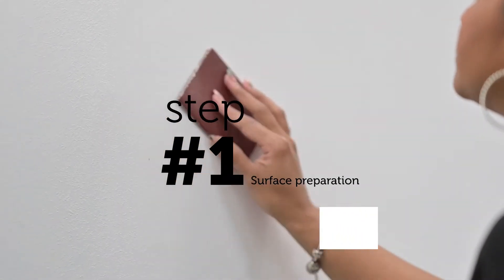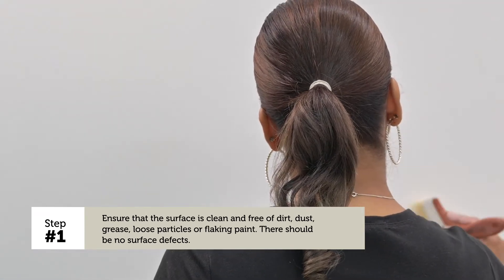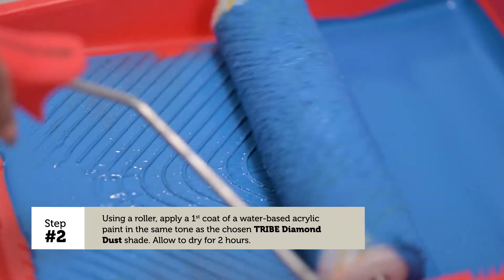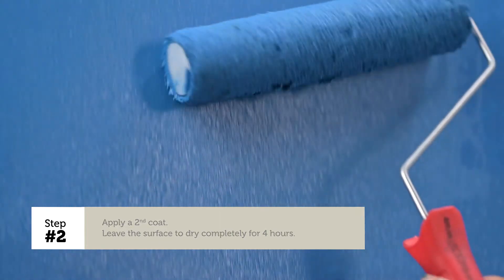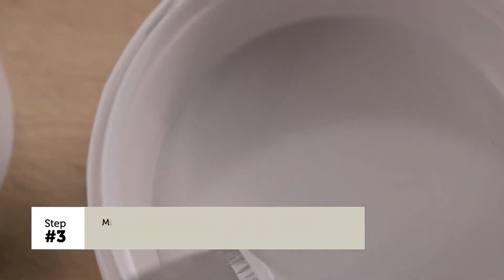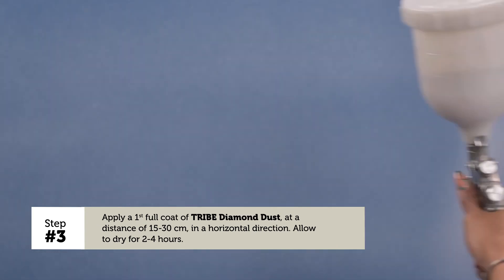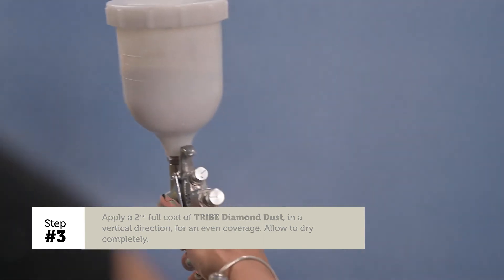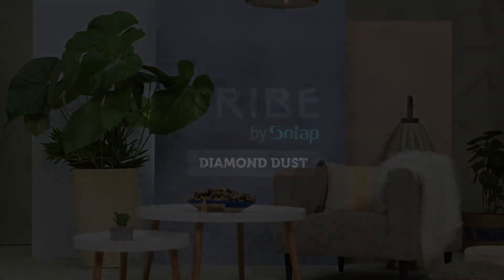TRIBE Diamond Dust • Step by step DIY video (English Version)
TRIBE Diamond Dust is an interior decorative finish, enriched with precious metallic inserts creating a glittering dispersion effect. Recommended for interior surfaces only.
 Not suitable for use on substrates where there is contact with water such as bathrooms, kitchen sinks and damp walls.